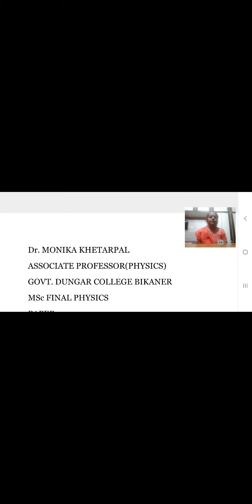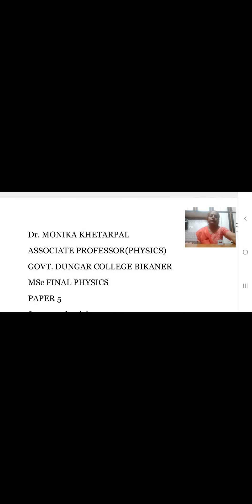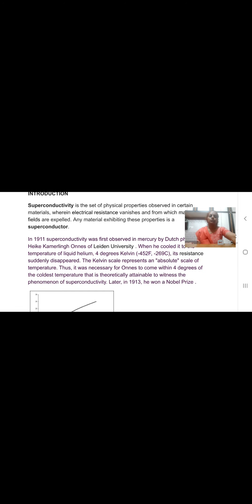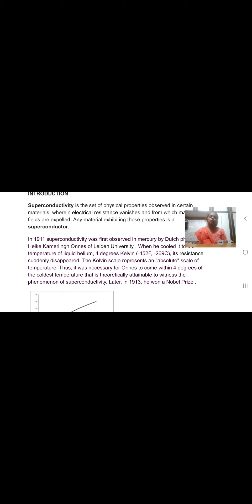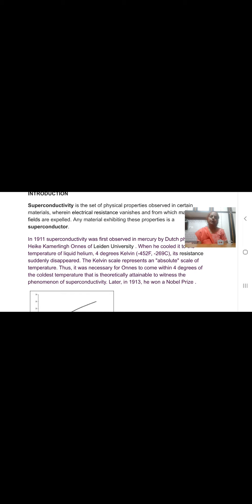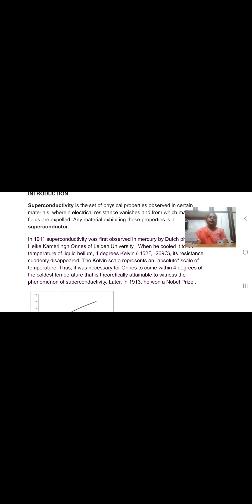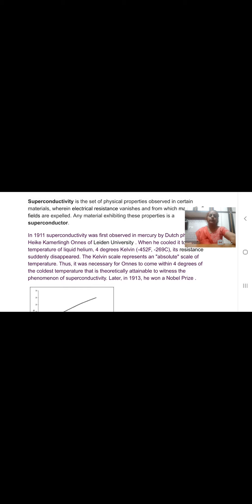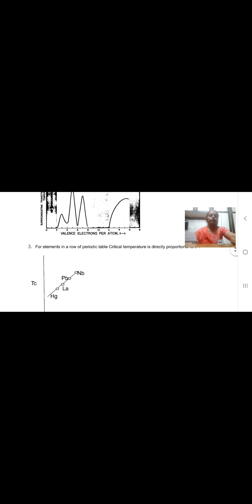SUPERCONDUCTIVITY | Dr.MONIKA KHETARPAL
MSc(F) Physics